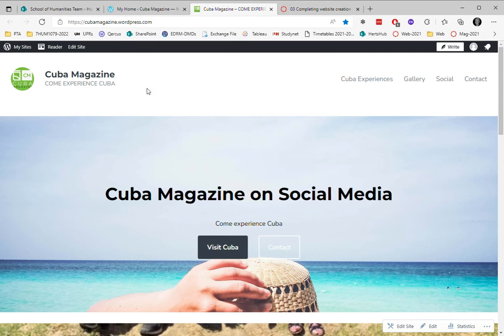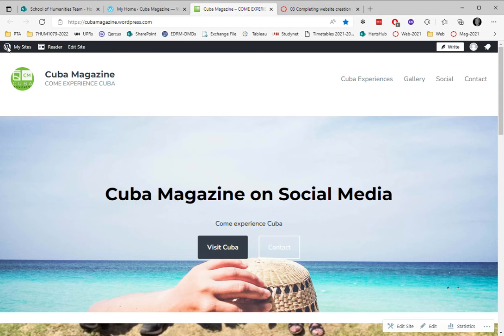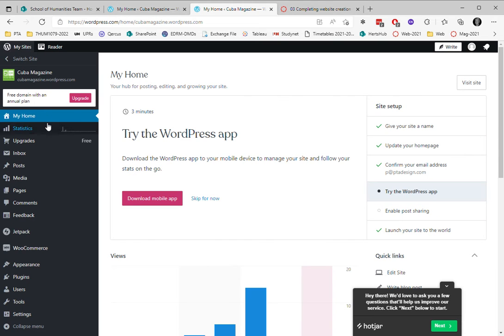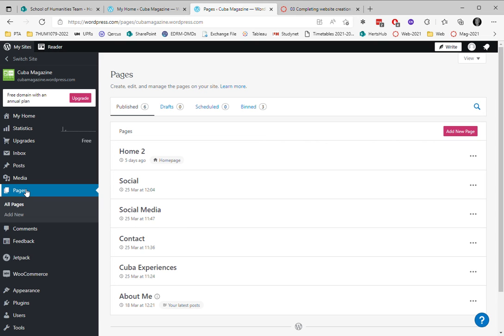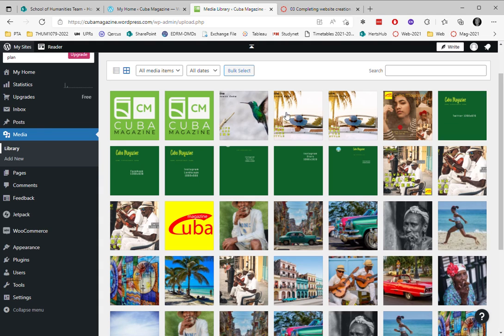04 Backend introduction